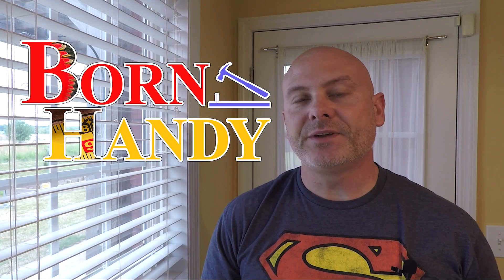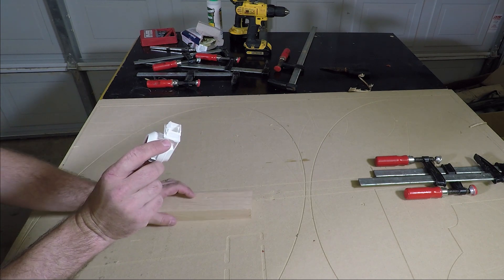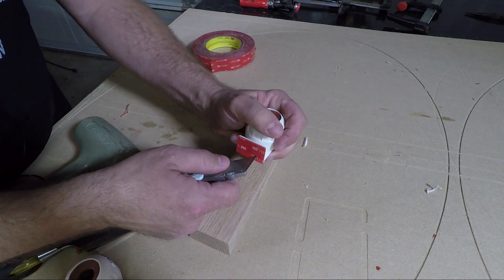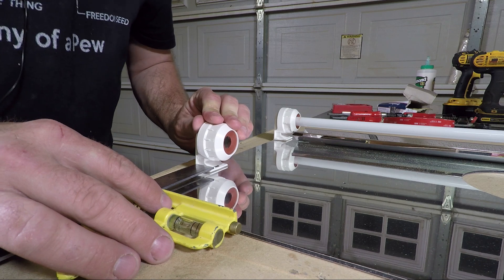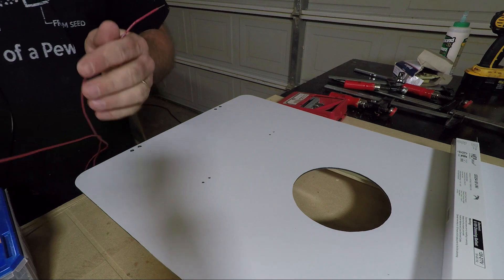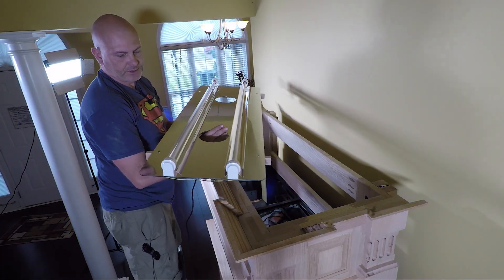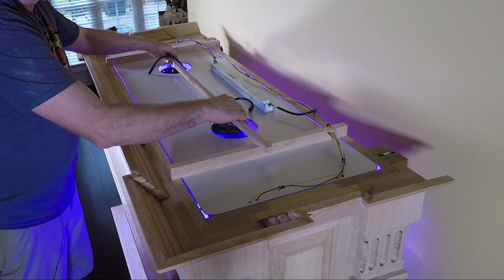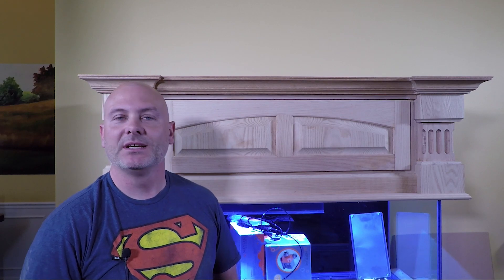DIY aquarium light reflectors. My Hybrid LED T-5 build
My own version of a T-5 / LED hybrid light for a 75 gallon reef tank.